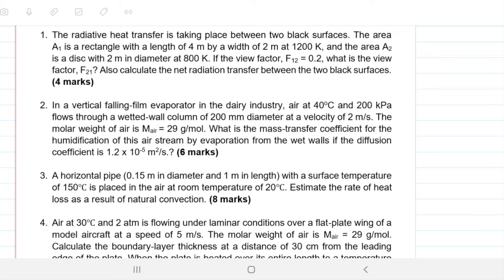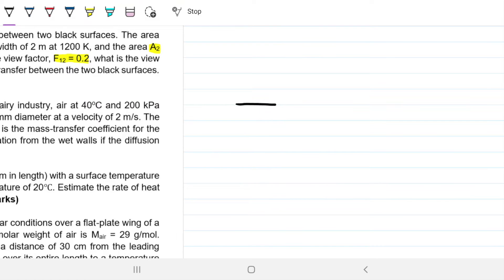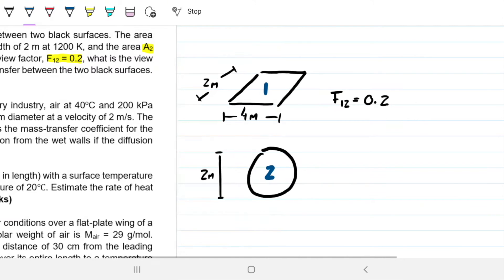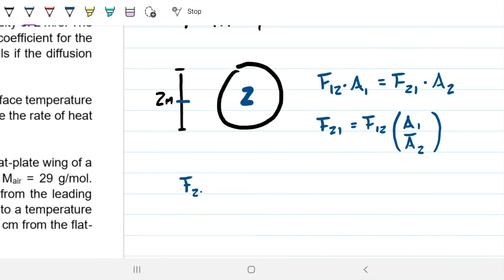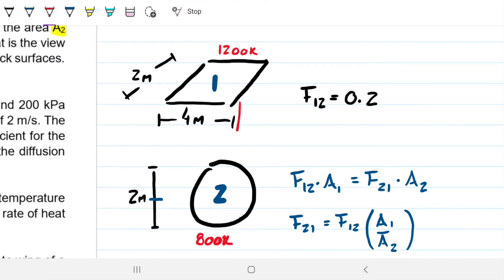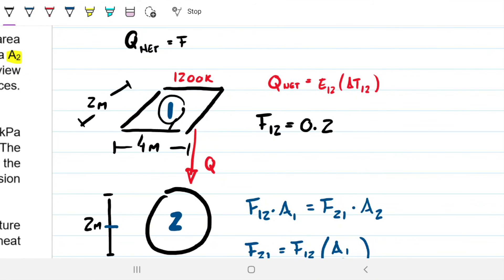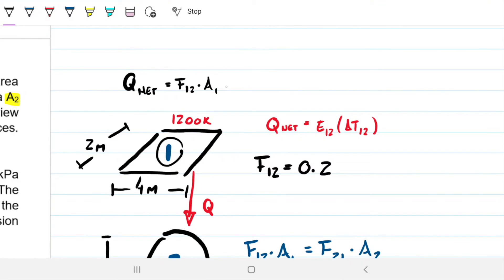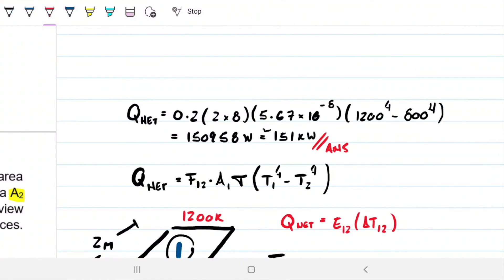[FINAL EXAM] Radiation & Shape Factor | Heat & Mass Transfer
Welcome to Engineering Hack! In today's video we start solving the final exam of 2020 for the heat and mass transfer course. The first question is about radiation and view factors (how much a given body "sees" another body). It is a simple problem in the sense that there aren't any curve balls or tricks other than knowing the basic principles of radiation and reciprocity. The former will obey the zeroth law of thermodynamics and will imply that the net energy between the two bodies is going from the body with the higher temperature to the one with lower temperature. The latter says that there is a relationship between the view factor and the areas of two bodies that see each other (i.e. F12 * A1 = F21 * A2). Applying these principles should allow you to solve the question. The Stefan–Boltzmann constant is given in the formula sheet as 5.67x10^-8 W/m^2*K^4 so that no one needs to memorize any formulas to solve this during the exam. As per usual I encourage you to have a go before seeing the solution, and later compare your thought process to the one I show in the video.

Problem statement: The radiative heat transfer is taking place between two black surfaces. The area A1 is a rectangle with a length of 4 m by a width of 2 m at 1200 K, and the area A2 is a disc with 2 m in diameter at 800 K. If the view factor, F12 = 0.2, what is the view factor, F21? Also calculate the net radiation transfer between the two black surfaces.

Answer:
F21 = 51%
Qnet = 151kW

In this video:
00:00 Intro
00:28 Problem statement
01:07 Problem analysis
02:00 View factor
03:56 Net heat transfer
07:10 Final thoughts